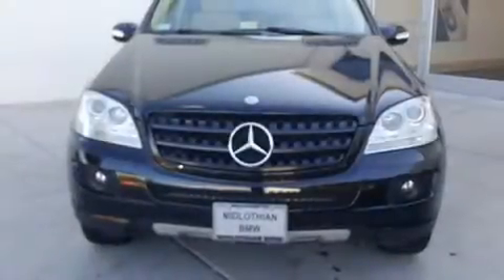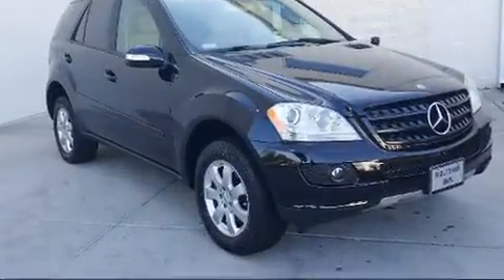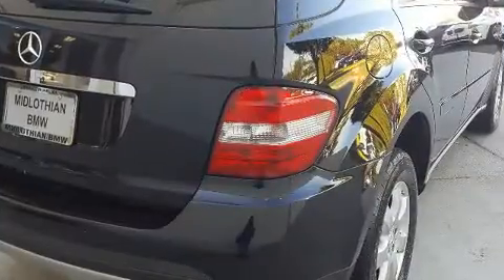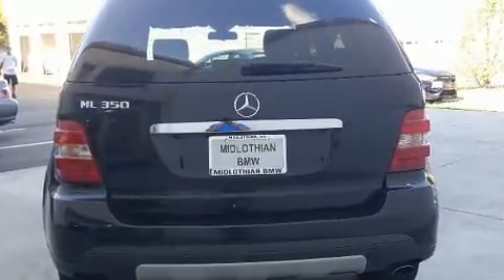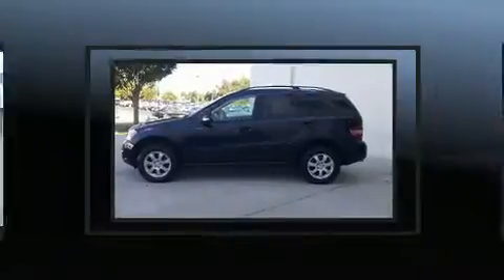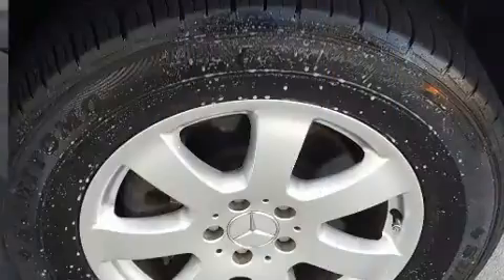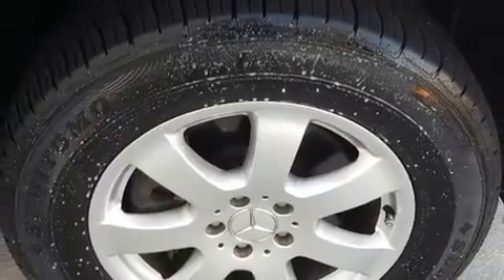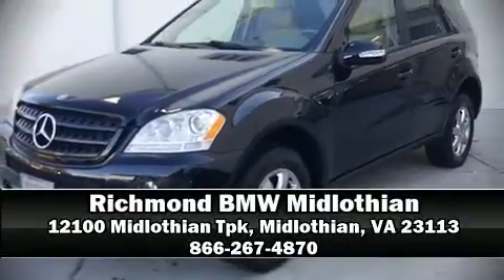2006 Mercedes-Benz M-Class Base in Midlothian, VA 23113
Here's a great deal on a 2006 Mercedes-Benz M-Class. A 3.5 liter V-6 engine pairs with a sophisticated 7 speed automatic transmission, and for added security, dynamic Stability Control supplements the drivetrain. Mercedes-Benz prioritized handling and performance with features such as: adjustable headrests in all seating positions, power front seats, a trip computer, heated door mirrors, power windows, rear wipers, and remote keyless entry. With side curtain airbags supplementing the rest of the safety network, you can be assured that you and your passengers will experience top-tier protection. It also arrives with a Carfax history report, providing you peace of mind with detailed information. We pride ourselves in the quality that we offer on all of our vehicles. Stop by our dealership or give us a call for more information.